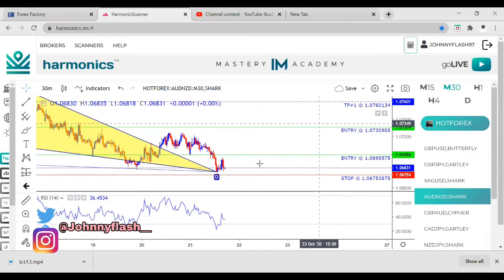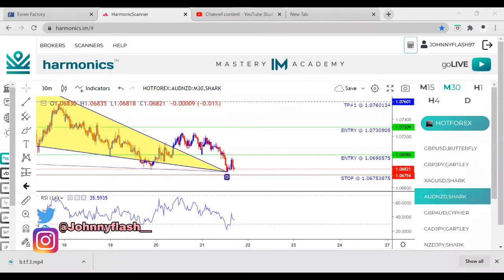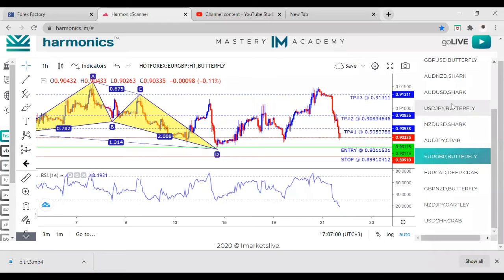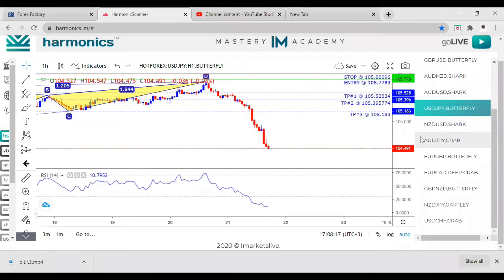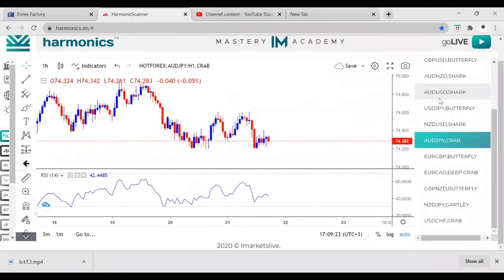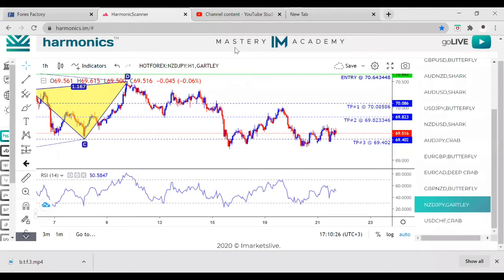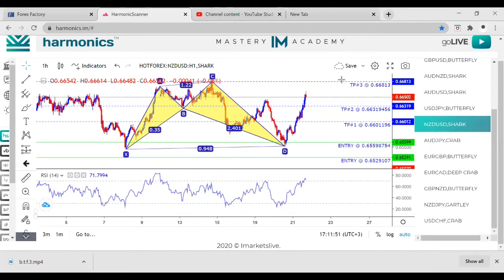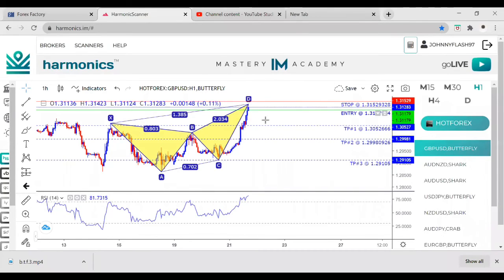Johnny Flash Trading Session (Week 3)